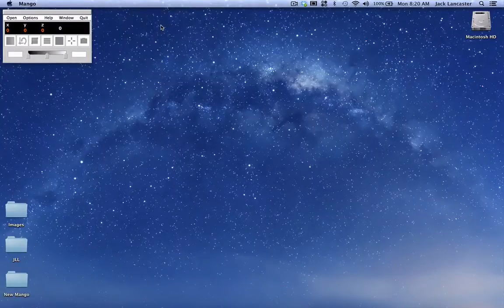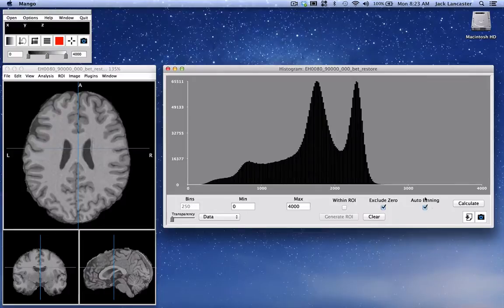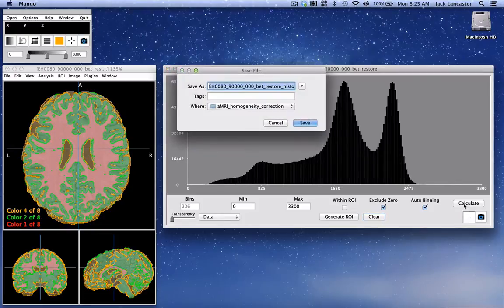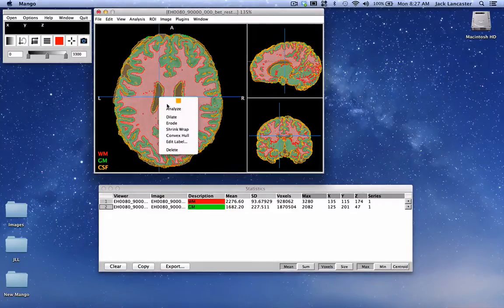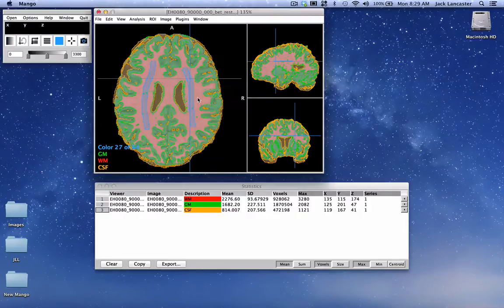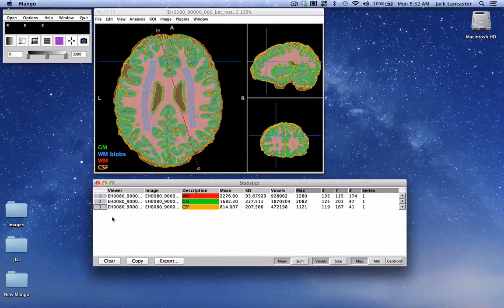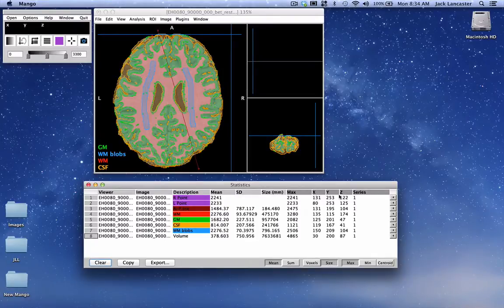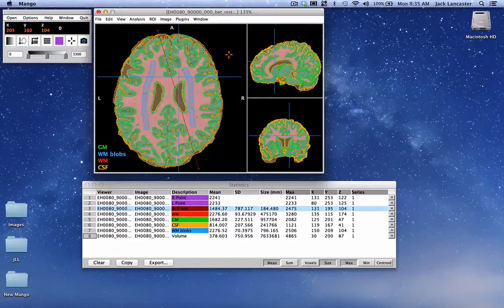Mango version 3.0 New Features